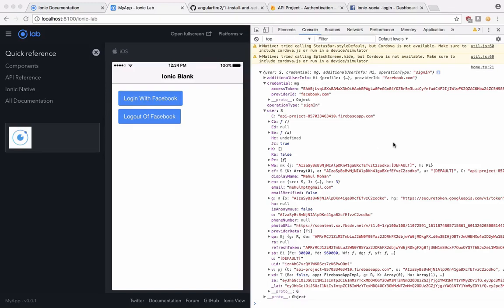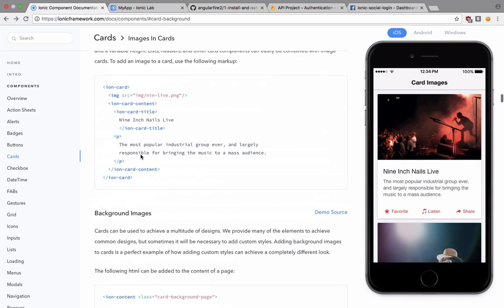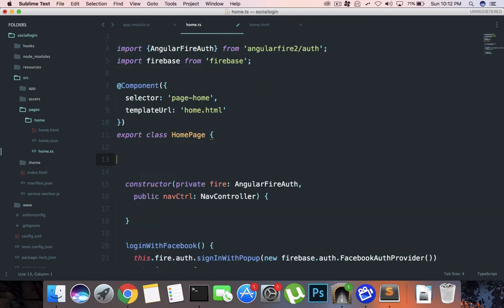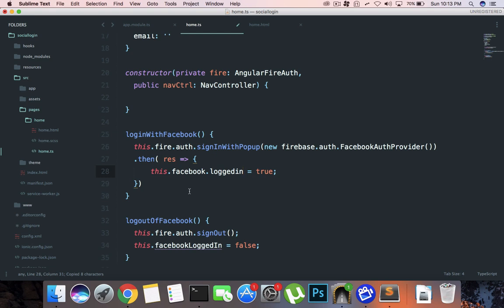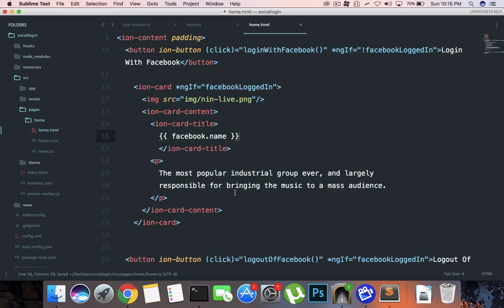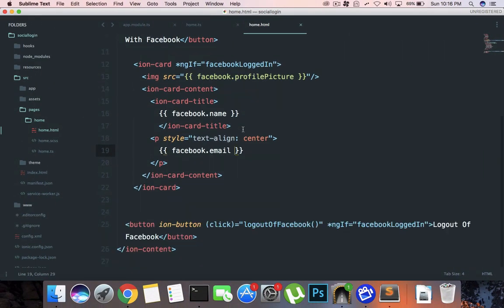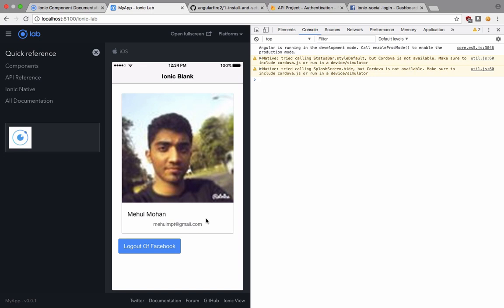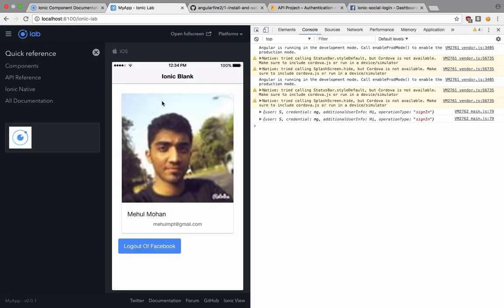Ionic 3 + Firebase Social Login PART 3: Creating Card | Tutorial 18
Learn how to create cards with ionic framework

Learn how to create social login within your ionic app using facebook, google, twitter, github, etc. with ionic 3 and angular 4 using firebase as the backend tool.